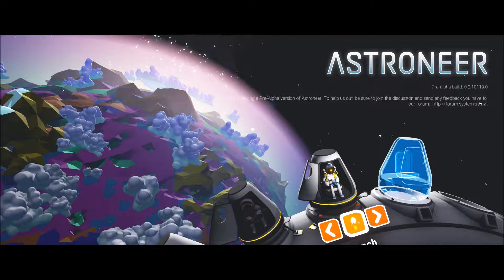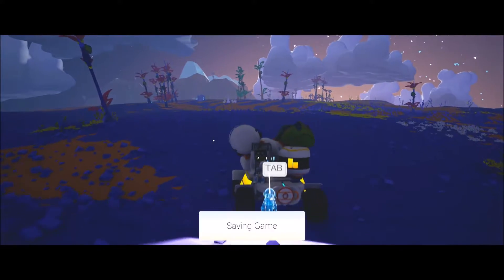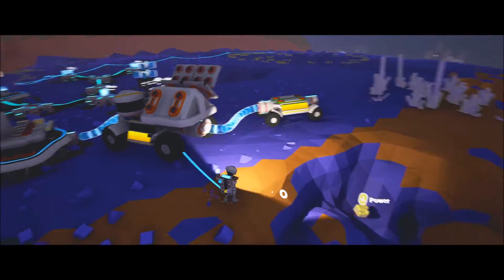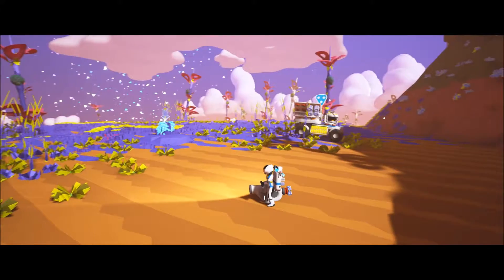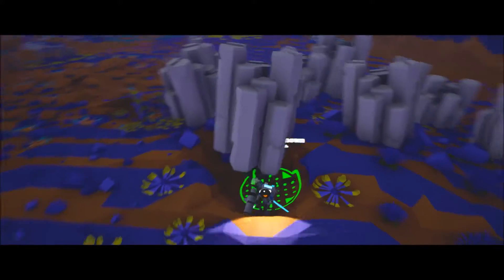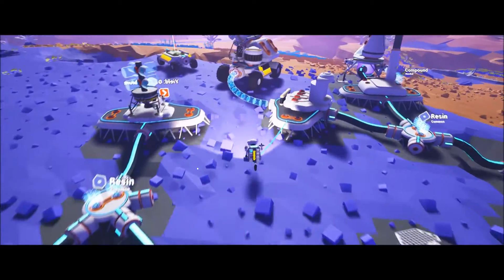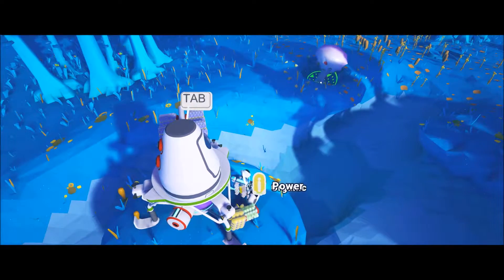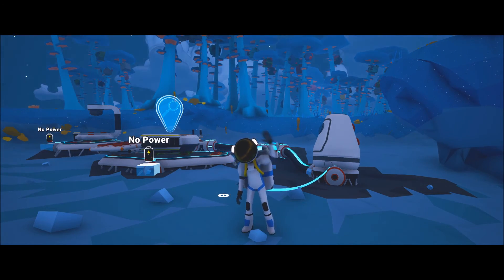"Into the Wild Blue Yonder?" Astroneer Part 8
We're back! In this episode we set up the foundation for leaving this planet we've called home and heading for somewhere new and exciting! I'm still a little sick so they commentary may be quiet, but that doesn't mean you can't enjoy the game still, does it?

What secrets do the skies hold? What do other planets have that ours doesn't? Let's find out!